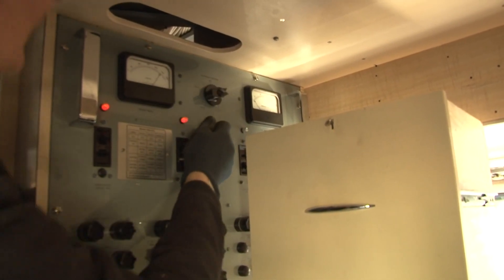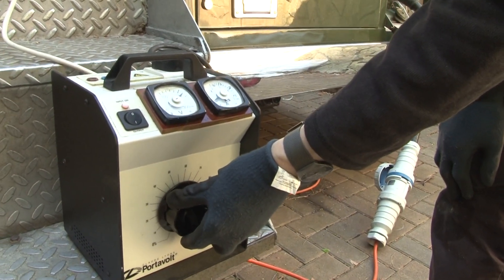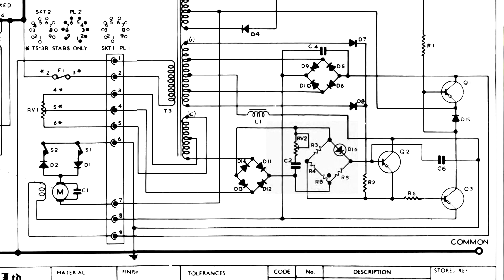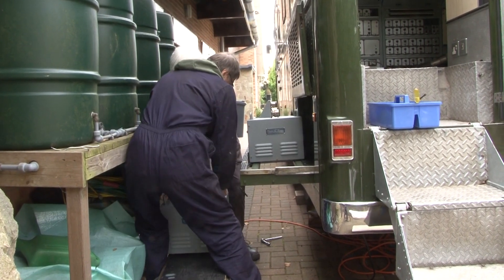AVR 3 - testing the Automatic Voltage Regulators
As renovation of the AVRs has been completed and the units have been re-installed in MCR21, this video follows the test process carried out by Brian Summers, elected to be the volunteer test engineer for this session. He soon identifies a problem. After some investigation, the problem is not yet fixed, however a suspicious circuit area is identified for further investigation.